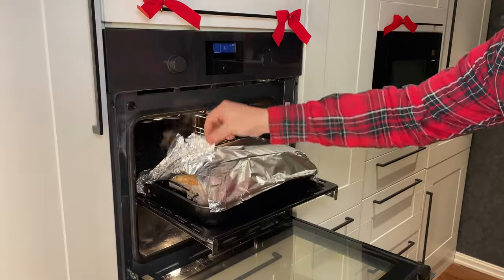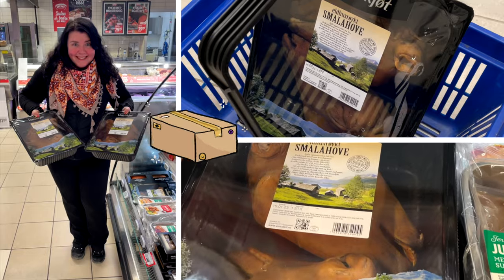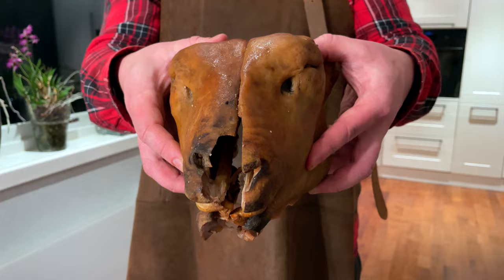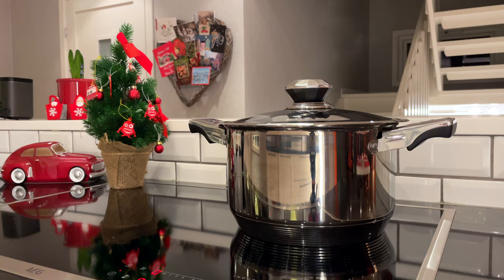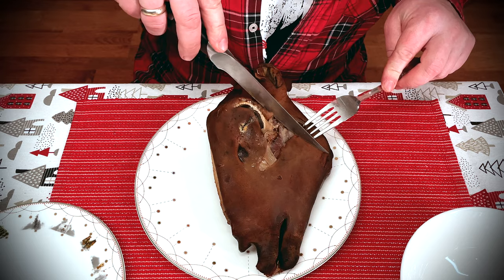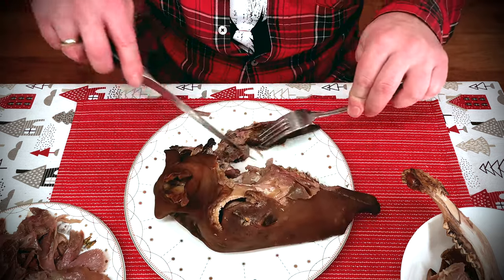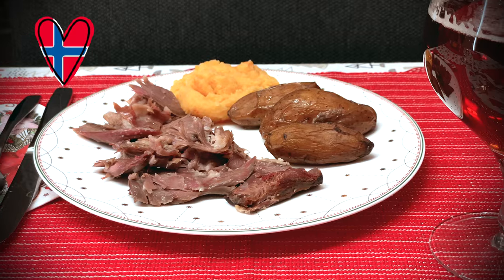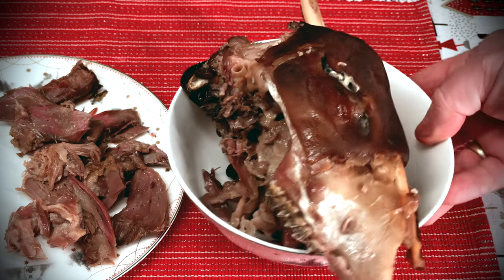Smalahove - UGLY Traditional Food in Norway, 4k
In Norway, there are certain traditions and dishes that are customary to cook for Christmas and Smalahove is one of them. It came from the western region of the country.

Smalahove is lamb, namely, the head of a sheep, burnt from fleece, from which the brain is taken out and is well salted and dried. Doesn't that sound appetizing? :)

In fact, you are not alone in this judgment and many consider this dish terrible and disgusting! And we are sure that Smalahove can rightly be included in the list of the strangest recipes in the world. After all, it is not for nothing that tourists from all over the globe especially go to Norway to try Smalahove and add this trophy for connoisseurs of extreme cuisine to their list.

We have gathered with courage! And they brought home the Sheep's Head! That is what we will cook, cut, and try today!

We can immediately say that it was fascinating, sometimes creepy, but definitely unforgettable! We invite you to watch our new video, where we tell, cook and taste Smalahove together with you!

Last year we already prepared three traditional Norwegian dishes, you can find the cooking process and our comments in this video

Are there traditional Christmas dishes in your country and what are your favorites? Write in the comments!

We hope this video will be useful, we tried very hard :) After all, shooting food is always a challenge for us!

About us:
We live and travel in Norway with the Hymer Eriba Troll 530 Rockabilly caravan. And also on a Tesla electric car with a tent on the roof. We have videos about our travels, valuable tips, and drone videos in the most beautiful places in Norway on our channel.

Filmed and edited by the CrazyTroll team
Filmed by iPhone 12Pro + DJI OSMO mobile 3, Nikon z7
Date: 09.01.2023